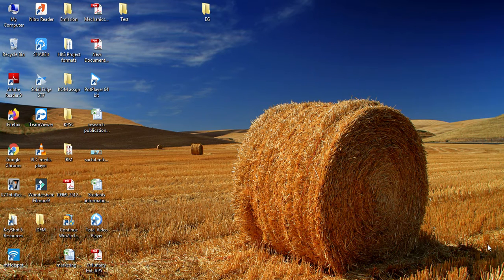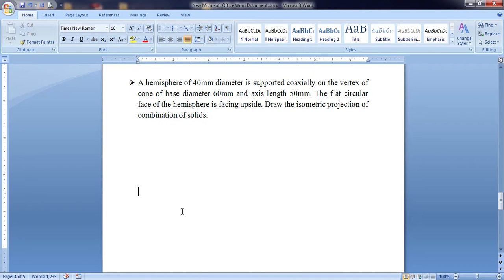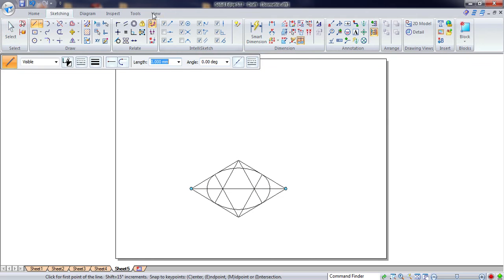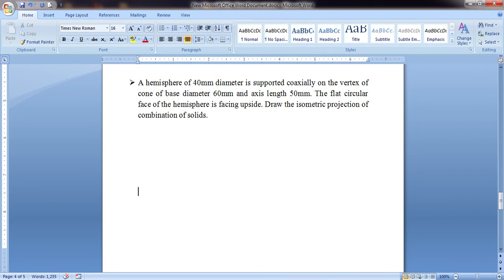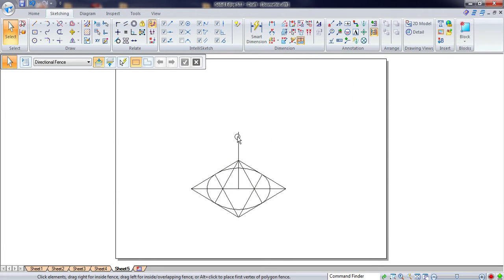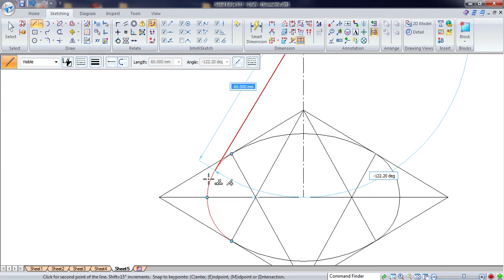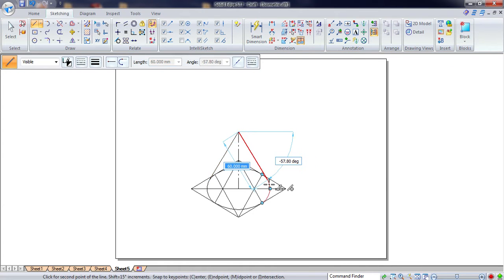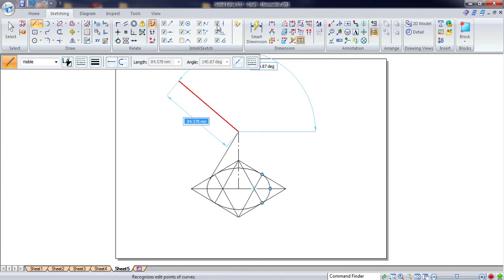Isometric Projection #7 by By Prof Vinayak Koppad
In this video Prof Vinayak Koppad has explained the isometric projection of combination of two solids i.e cone and hemisphere.